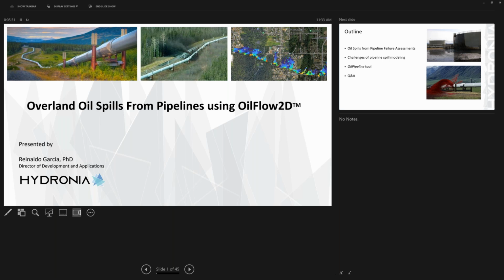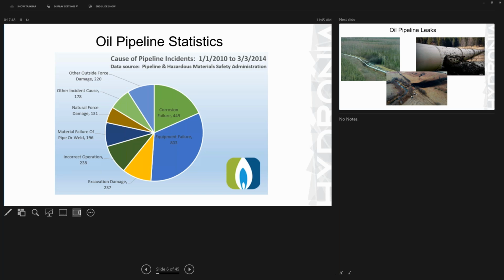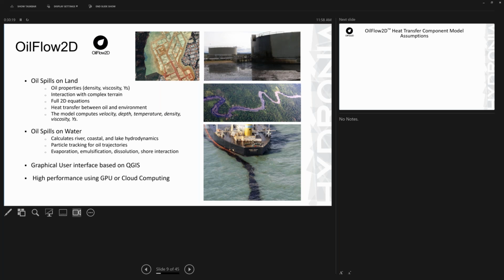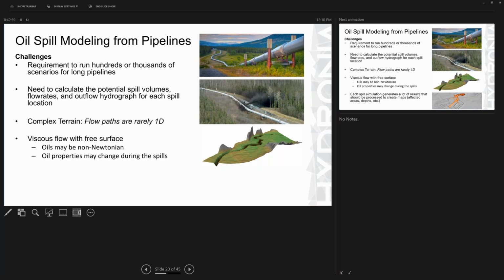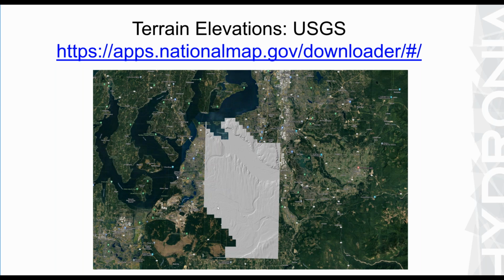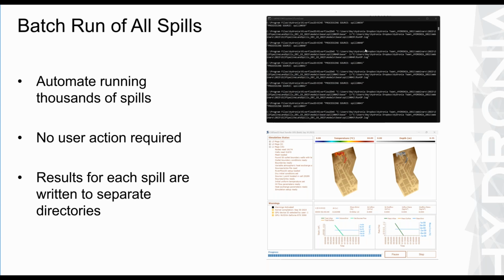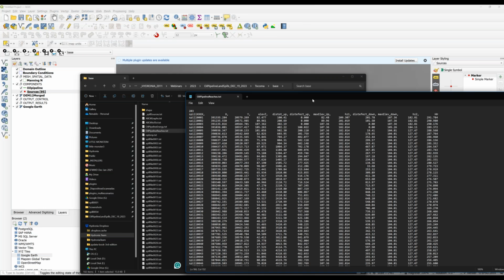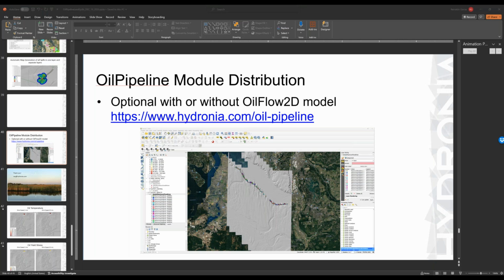Automating the Modeling of Oil Spills from Pipelines using OilFlow2D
This webinar demonstrates the application of the recently released Oil Pipeline OP module for the OilFlow2D model to automate the simulation of oil spills from thousands of pipeline leak points often required in pipeline spill risk integrity assessments.

OilFlow2D is a comprehensive overland and on-water oil spill model considering heat transfer and its effect on oil density, viscosity, and yield stress, which can significantly determine the extent of the areas impacted on the environment.

The OP module calculates oil volumes and drain down times from pipeline bursts at multiple locations. Its seamless integration with OilFlow2D simplifies the evaluation and mapping of oil spill evaluations.

The GPU-accelerated OilFlow2D with the Oil Pipeline module brings oil spill modeling facilitating the analysis of large number of spills along pipelines.